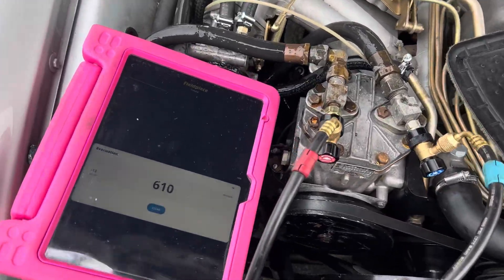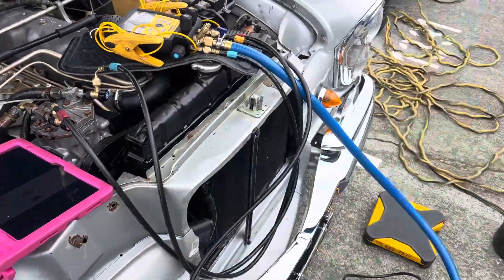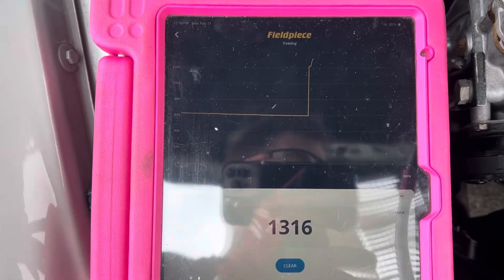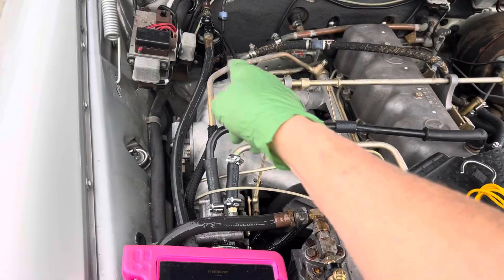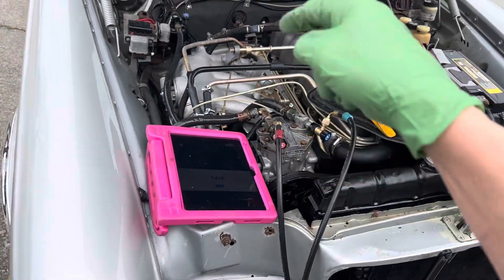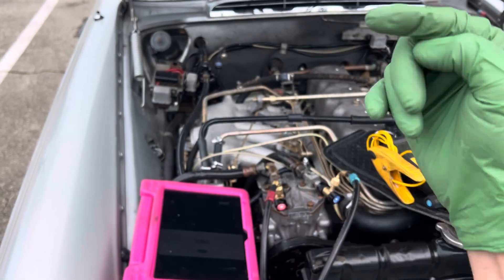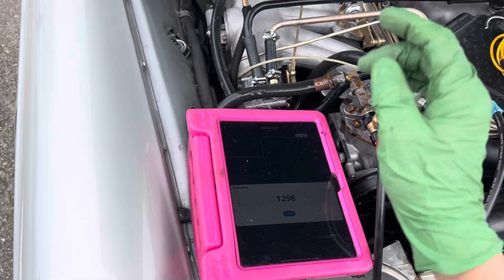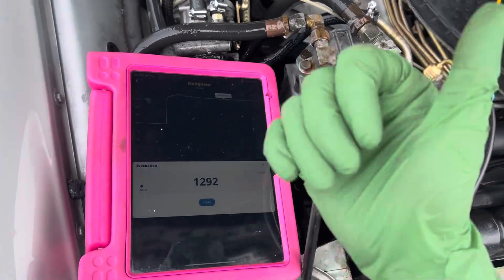AUTOMOTIVE HVAC INSTRUCTORS stop using analog gauges to look for leaks.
Automotive air-conditioning instructors need to stop using information that is outdated from 50 years ago.
      Because they had no formal education or the person they learned from had no formal education who was an instructor.

Ignorance can be passed along generation after generation .
       and if you look at “SOME”  of our educational systems and curriculum that the instructors teach is a very good example ￼